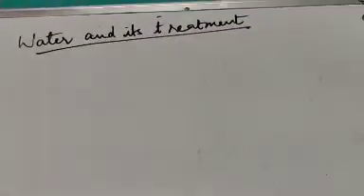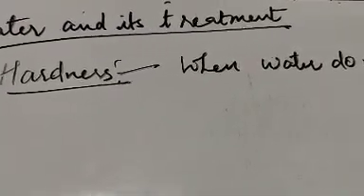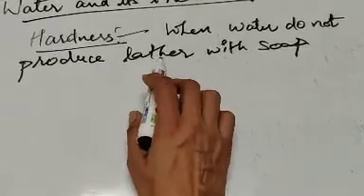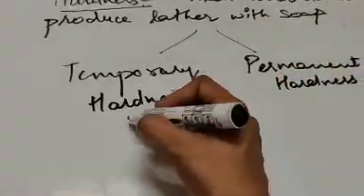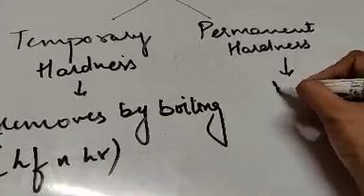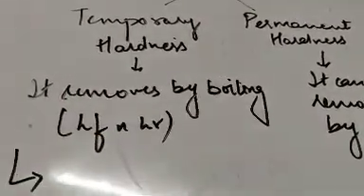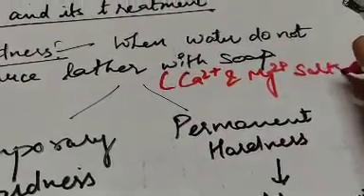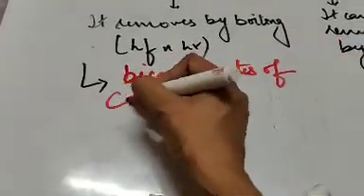Hardness of water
Water and it's treatment